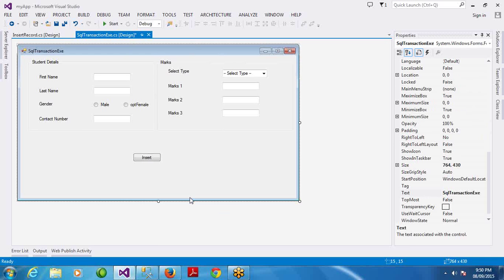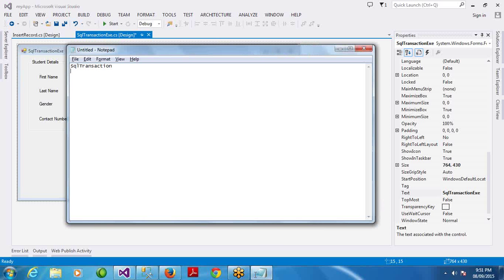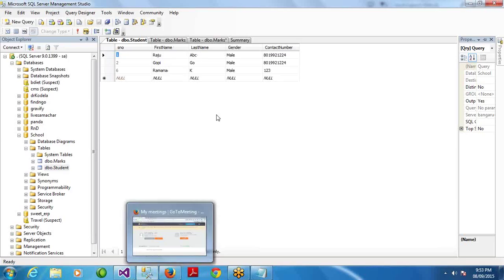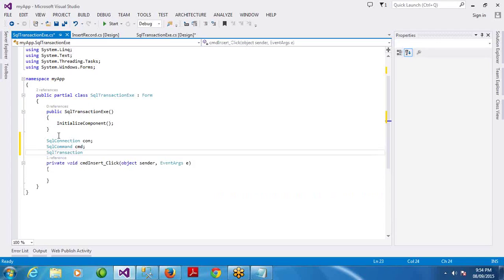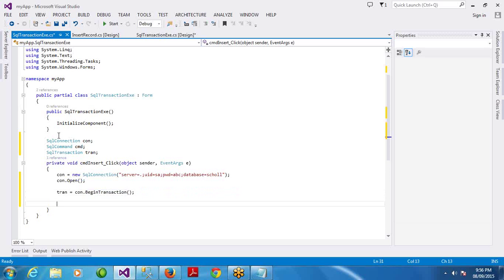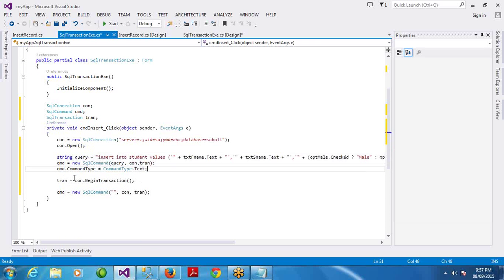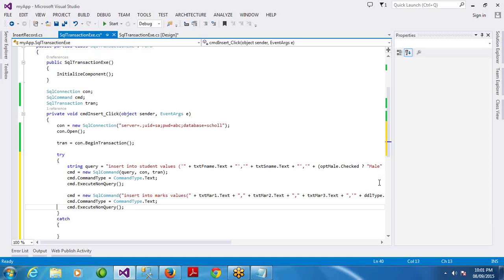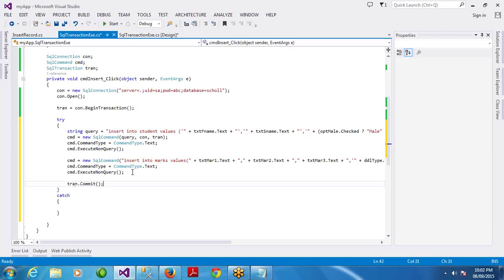ADO.NET Online Class Day 11 - Working with SqlTransaction Class